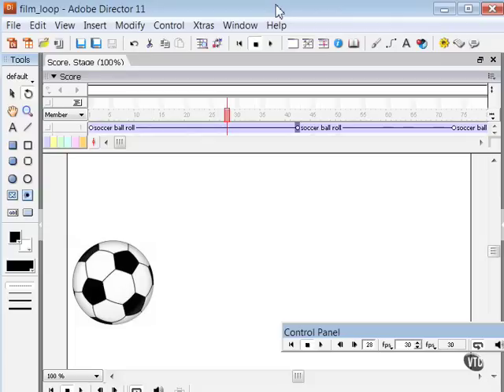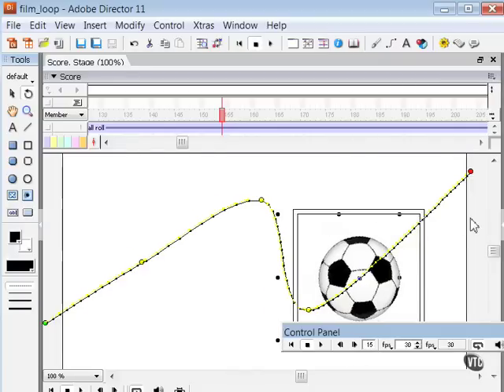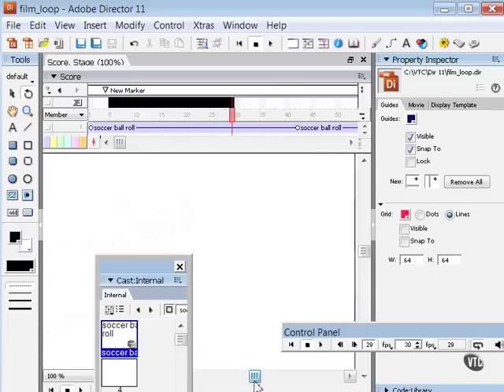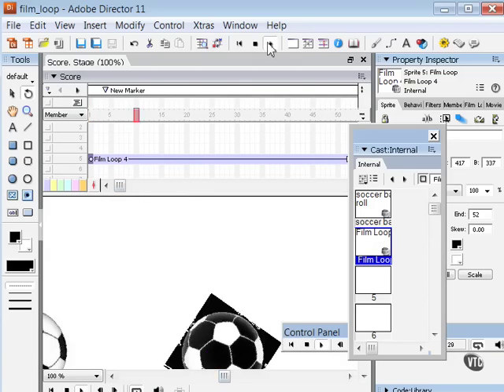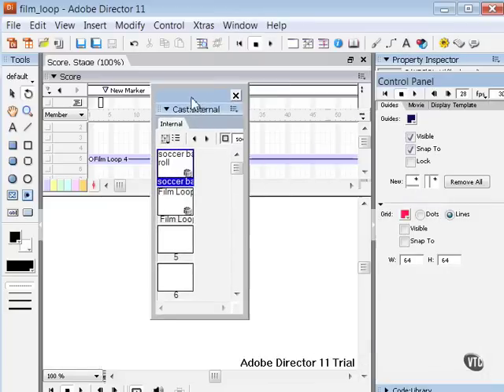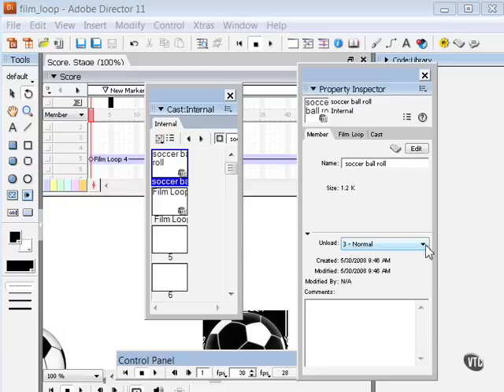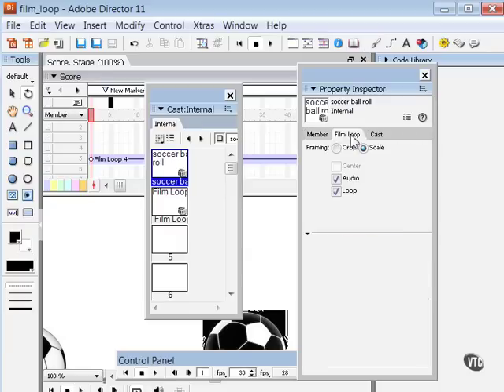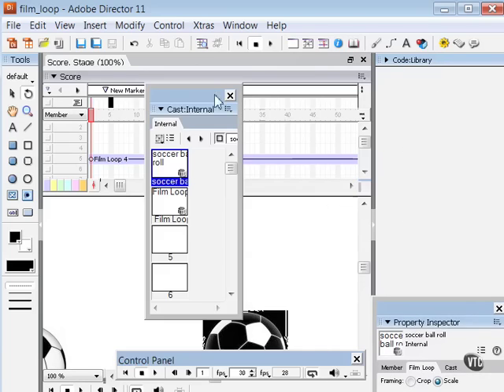06 07 Setting Film Loop Properties